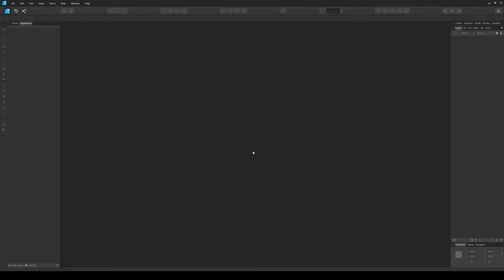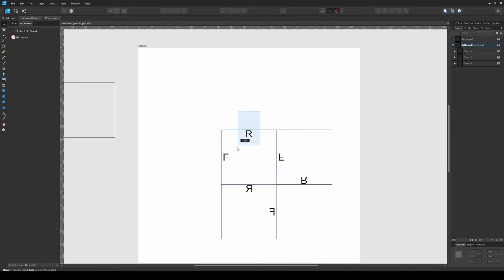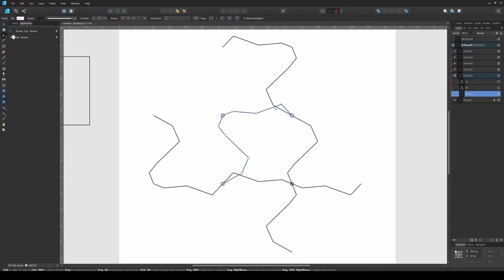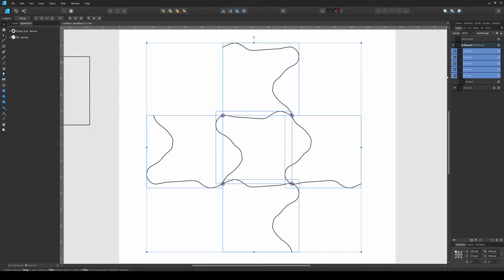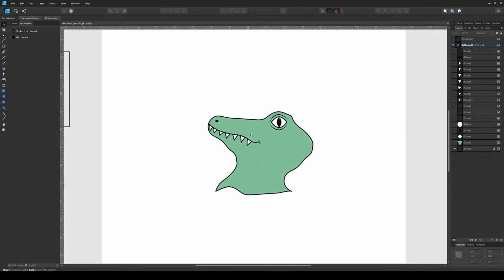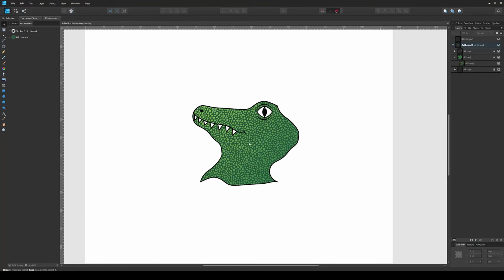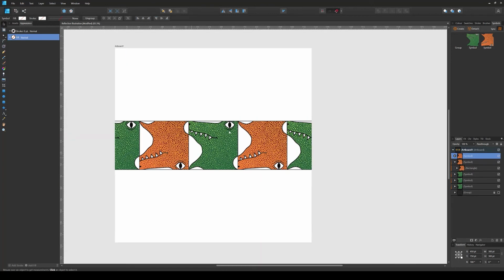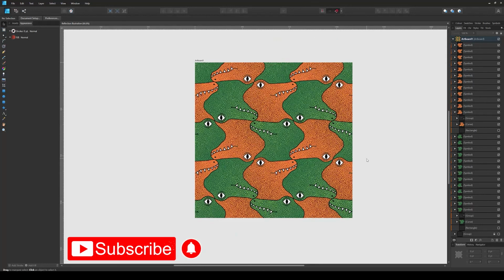Affinity Designer | Tessellations Part 3: Square Reflection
Part 3 of the tessellation series. In this video we use Reflection method on a square polygon to create an interesting pattern.

00:00 Intro
00:06 Document setup
00:43 Setting up the square
06:11 Creating the basic tile
10:51 Extracting the basic tile
13:37 Creating details in basic tile
18:55 Filling the document with basic tile
26:18 Final improved result